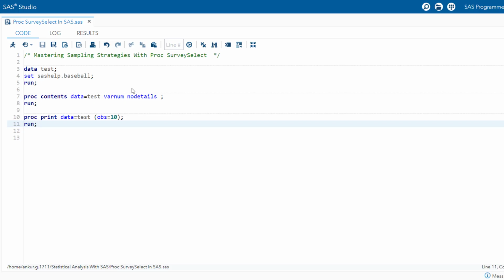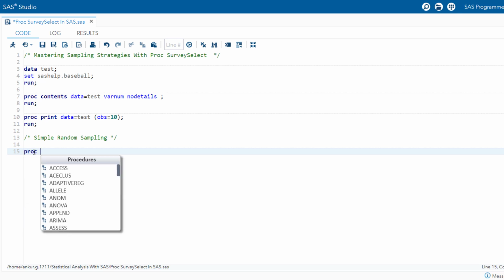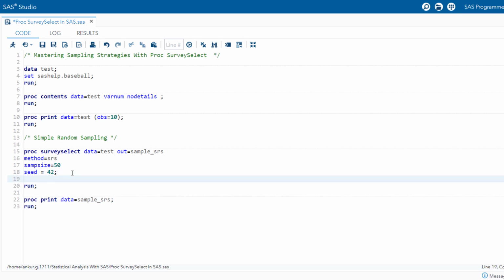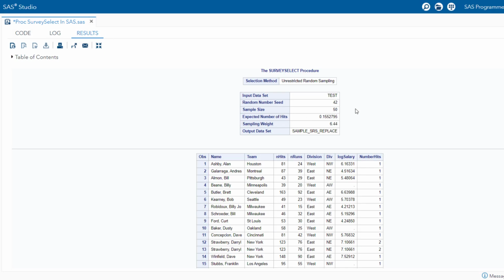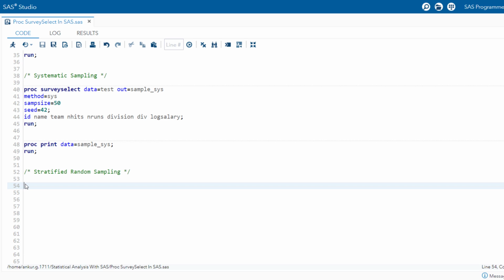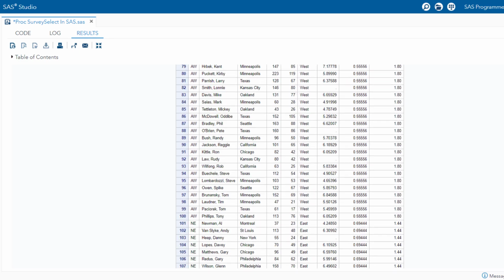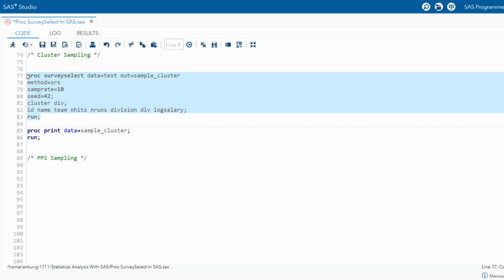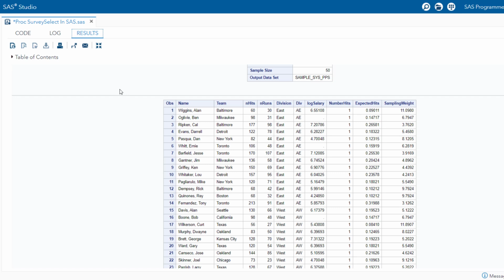Sampling in SAS Made Easy - PROC SURVEYSELECT Tutorial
In this session of @analyticsschool , we will discuss about an exciting topic that is essential for any statistician, data analyst or data scientist. We will be diving into the powerful SAS procedure that is proc surveyselect, which allows us to efficiently select samples from our datasets using various sampling techniques.

In this session we will discuss about the below mentioned sampling strategies. They are:

1. Simple Random Sampling
2. Sampling With Replacement
3. Systematic Random Sampling
4. Stratified Random Sampling
5. Cluster Sampling
6. PPS Sampling
7. Systematic PPS Sampling

Chapters:

00:00 - Introduction
01:41 - Dataset
02:27 - Simple Random Sampling
06:26 - Random Sampling With Replacement
09:21 - Systematic Sampling
10:57 - Stratified Sampling
14:34 - Cluster Sampling
16:32 - PPS Sampling
18:41 - Systematic PPS Sampling